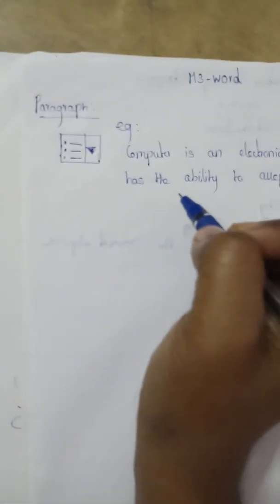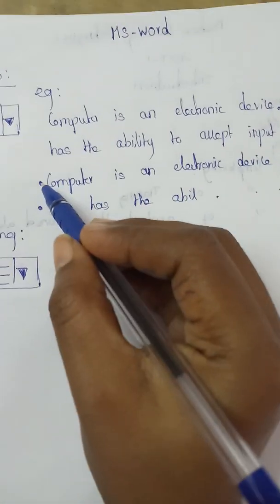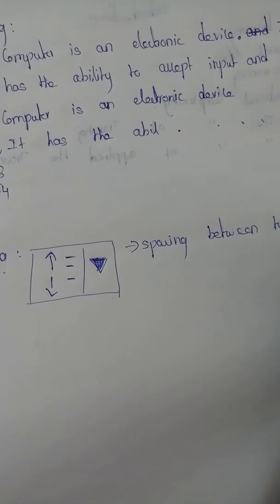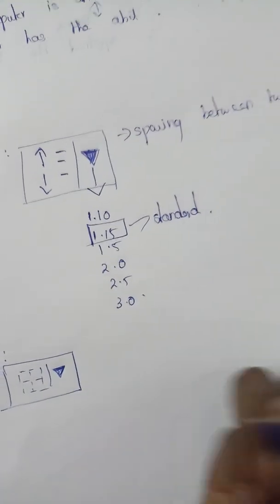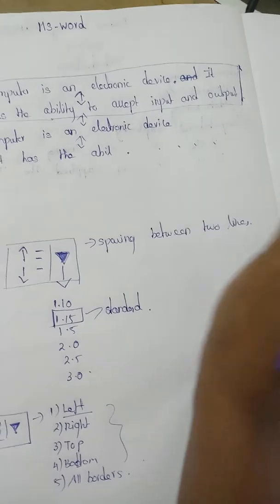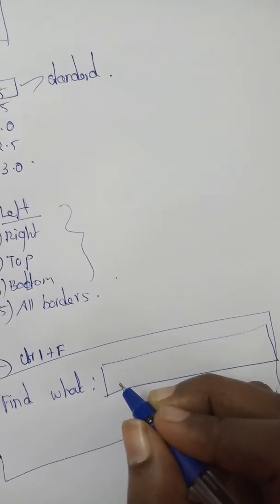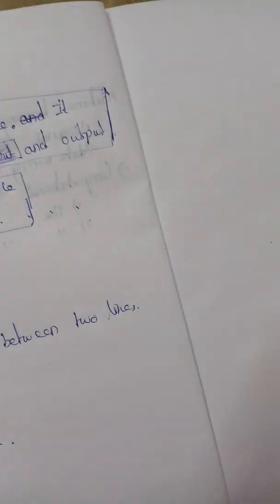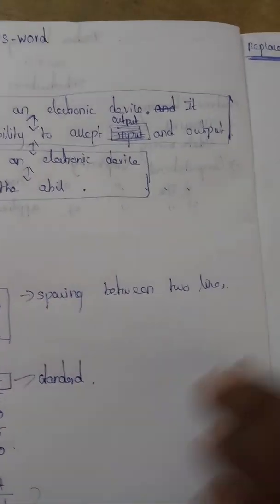Class-6,12/07/2021,Coding and Computional Skills